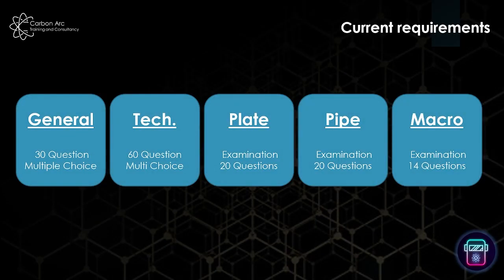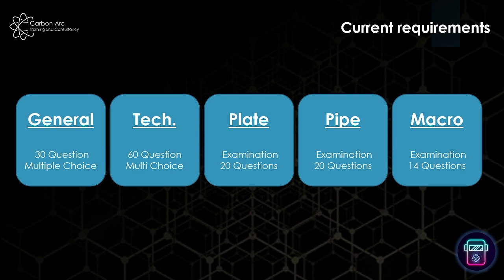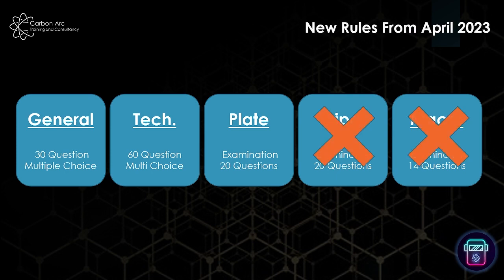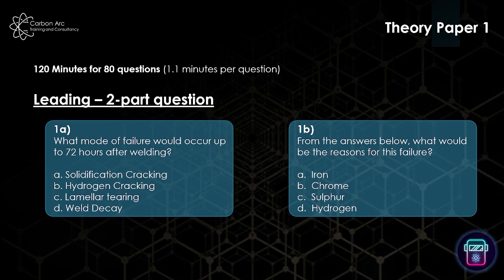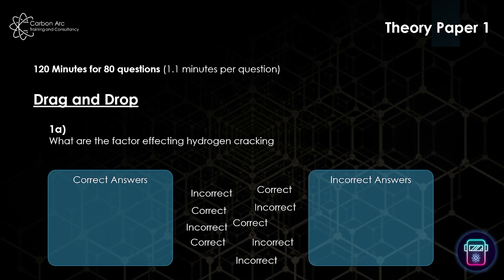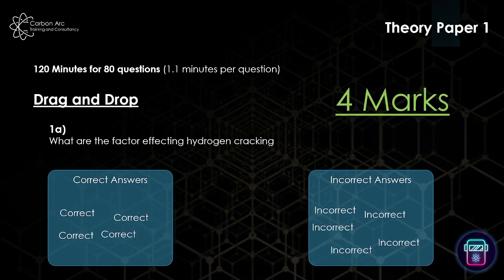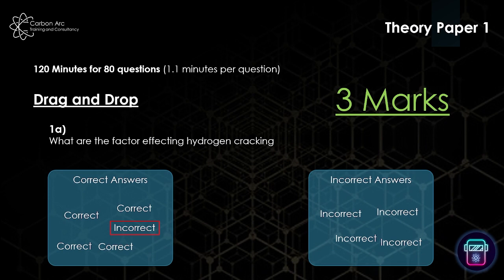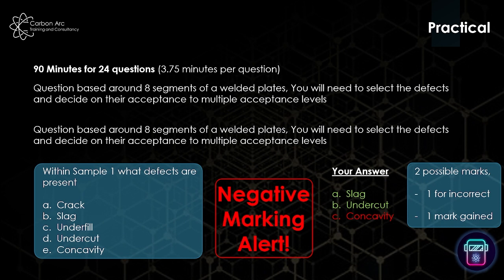BIG Changes to CSWIP 3.1 in 2023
2023 will see major changes to the CSWIP 3.1 course and examination. Join us in this video as we take a quick look at what's changing and how this might effect your studies.